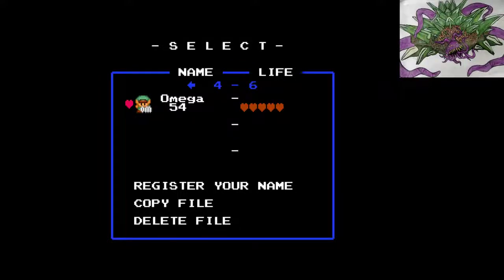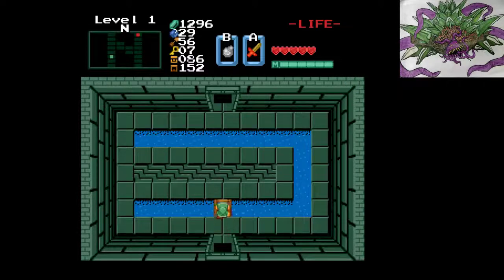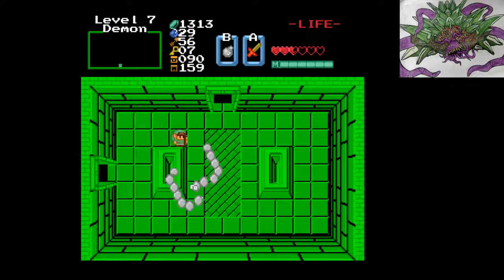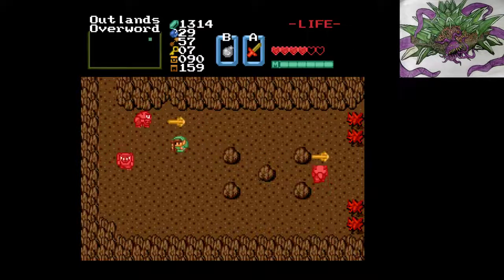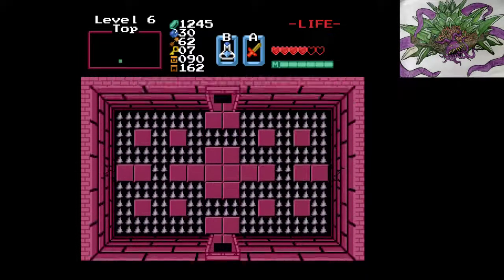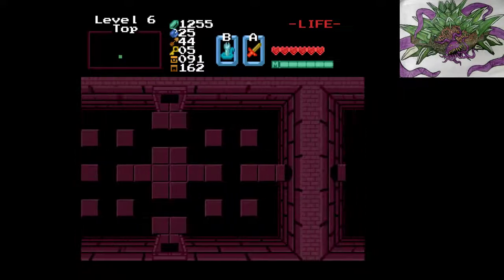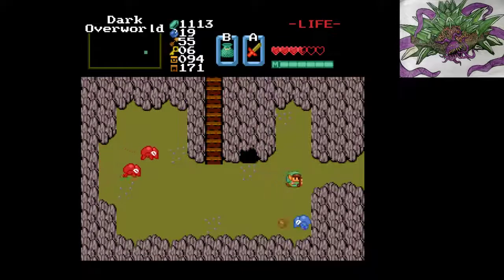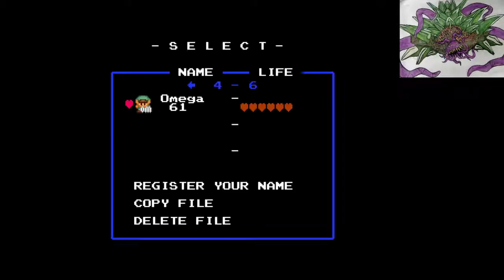Let's Play Zelda Classic - Randomizer Omega: 015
We start of in Level 1 N, then head into some other levels on our search for the power bracelet.